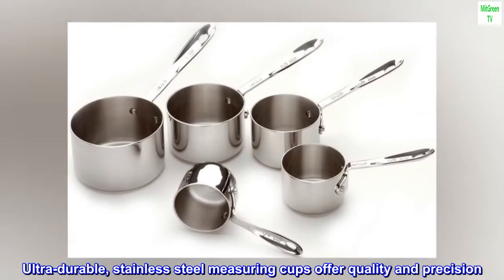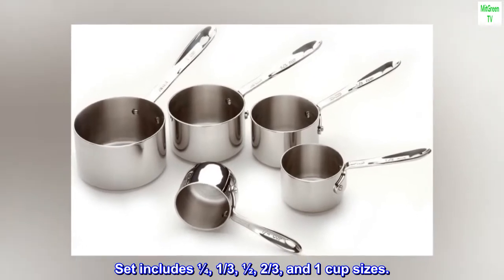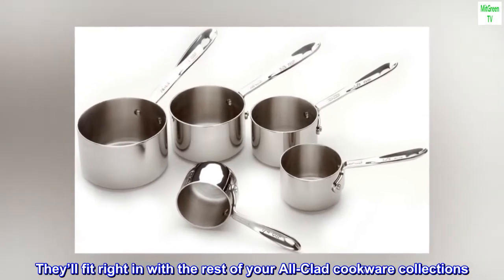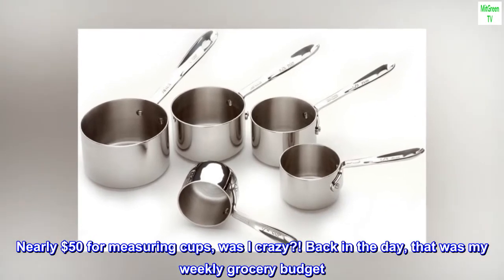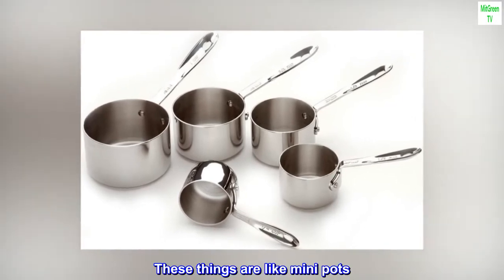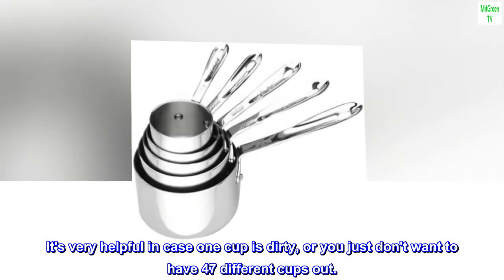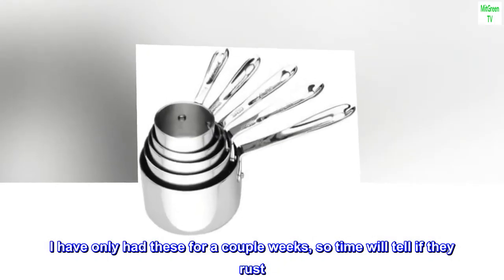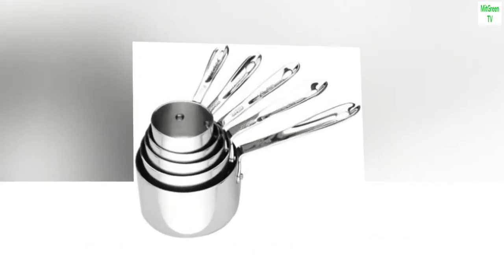All-Clad Stainless Steel Measuring Cup Set, 5-Piece, Silver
Ultra-durable, stainless steel measuring cups offer quality and precision
Designed after All-Clad’s signature sauce pans with securely riveted handles.
All markings are permanently etched and won’t fade over time.
Cups also feature extra internal capacity markings for added convenience and to help avoid dirtying multiple cups.
Easy to clean and dishwasher safe.
Cups nest for convenient storage.
Set includes ¼, 1/3, ½, 2/3, and 1 cup sizes.
Even if you’ve made a dish 10,000 times and are great at guesstimating, having this set of precise measuring cups in your kitchen can’t hurt. Their streamlined shape is designed to easily fit inside bags of flour and sugar. And like the saucepans they were modeled after, they’re made from long-lasting stainless steel, have a stylish mirror polished finish, and are fitted with a sturdy handle. They’ll fit right in with the rest of your All-Clad cookware collections. The set of 4 cups (1/4-, 1/3-, 1/2-, 1-cup, and 2-cup sizes).

The Mother of all Measuring Cups
These are some serious measuring cups. I spend a majority of my time cooking, so I've begun replacing all kitchen tools with high quality items. The price on this was tough. Nearly $50 for measuring cups, was I crazy?! Back in the day, that was my weekly grocery budget. But, my second to last remaining cheapo Wal-Mart measuring cup broke with the heaviness of sourdough starter, so I bit the bullet and ordered these.
I was not disappointed. The package was super heavy, and I wondered if I'd ordered the wrong thing. I was used to scrappy plastic sets that bend, scratch, and break. These things are like mini pots. Being that they are stainless steel, I could probably use them as such.
They have long handles, which allow me to reach into containers without sticking my whole arm in. The measures are engraved on the handles, so I don't have to worry about stickers fading. Additionally, there are halfway and 3/4 measures on the inside of the cups. For instance, the 1/4 cup has a halfway ridge marking the 1/8 cup. It's very helpful in case one cup is dirty, or you just don't want to have 47 different cups out.
The shape of the cups is very narrow and deep. This allows me to fit it in smaller openings. For instance, I mill my own flour and store it in gallon glass jars in the refrigerator. With my old set, I couldn't go higher than a 1/2 cup. The 1 cup easily fits in the mouth of the jar.
I have only had these for a couple weeks, so time will tell if they rust. However, I think that's mostly up to me as the caretaker. If I take care of them, they shouldn't rust.
I have to say...I don't regret the price of these at all. I'm amazed that they even make awesome measuring cups like this. I don't think I will need to buy another set for my lifetime.
If you are a serious cook, and spend a lot of time in the kitchen, these are for you. You won't regret it.